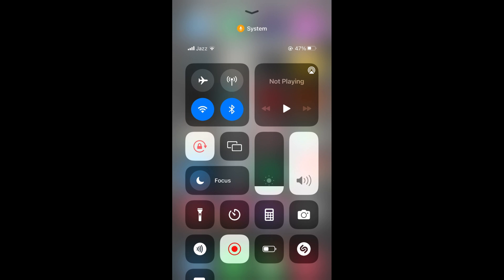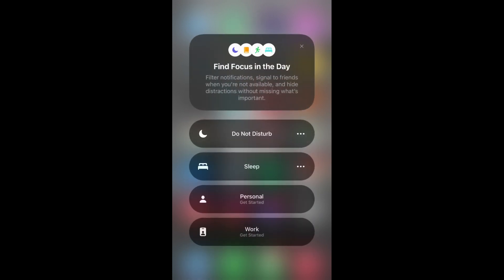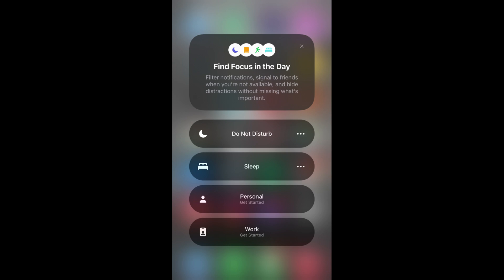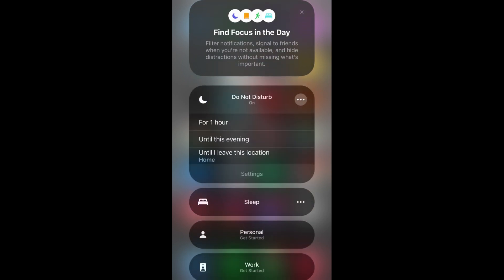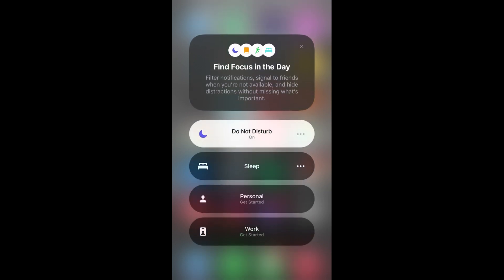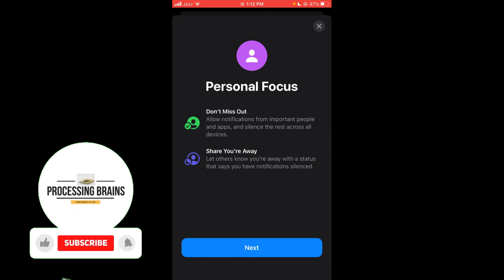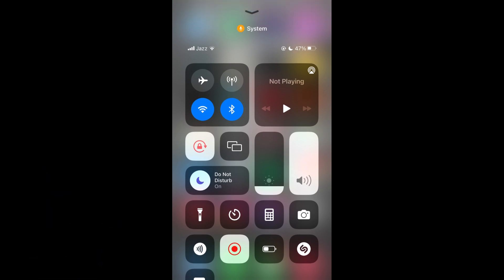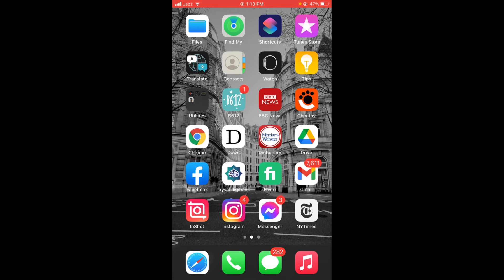IOS 15: How to Turn On Do Not Disturb on iPhone IOS 15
Learn How to Turn On Do Not Disturb on iPhone IOS 15. It is simple process to enable do not disturb mode on iPhone on IOS 15, follow this video.

0:00 Intro
0:05 How to Turn On Do Not Disturb on iPhone IOS 15